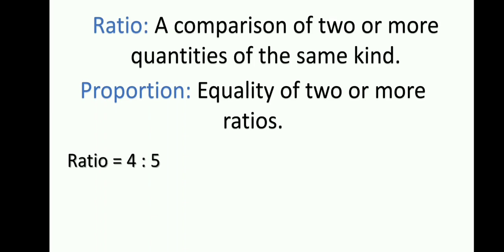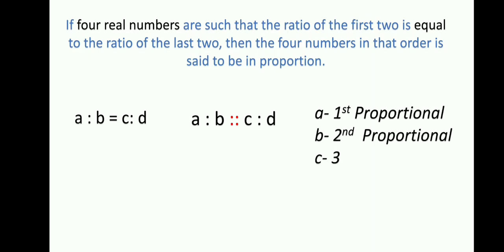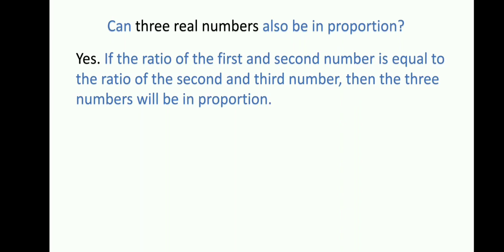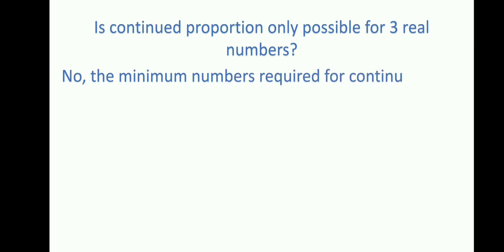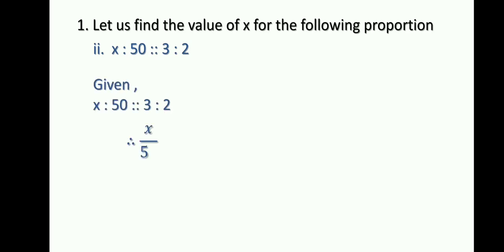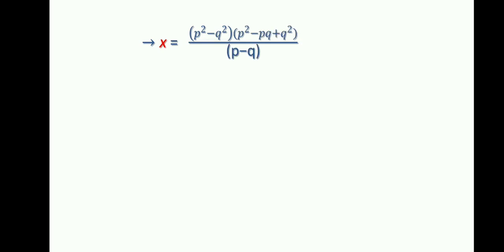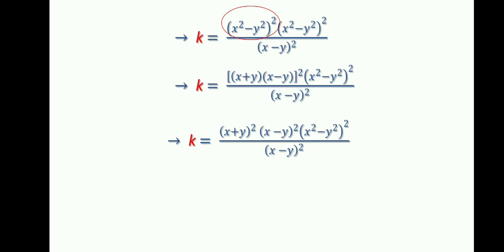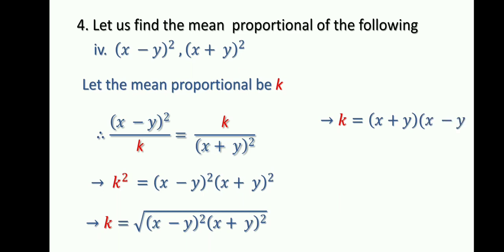Proportion - Lesson 1 Ganit Prakash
Madhamik # Class X # Ratio and Proportion# West Bengal Board of Secondary Education# WBBSE